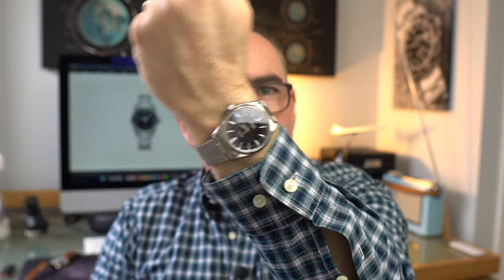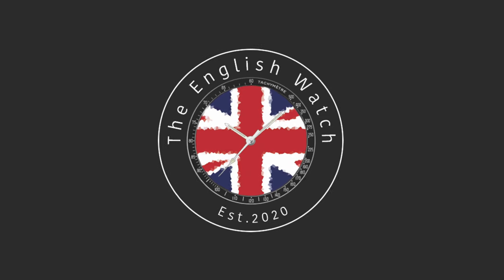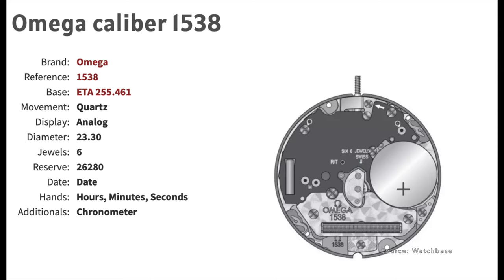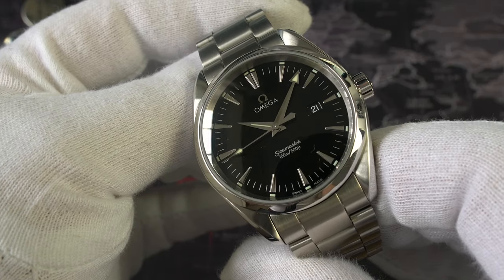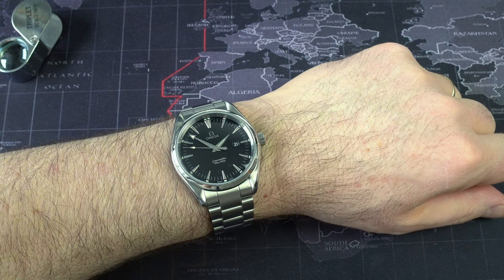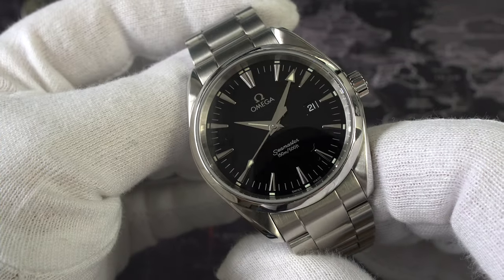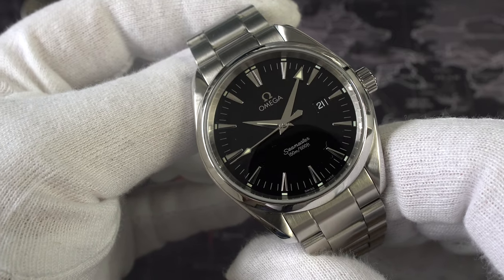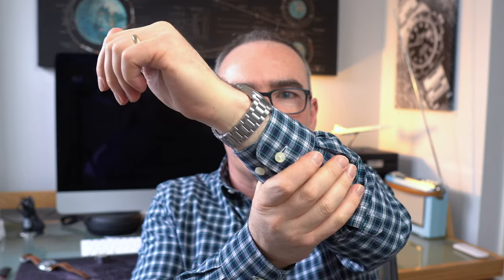Aqua Terra Quartz 39mm Review | Calibre 1538 | Omega Seamaster Battery Service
Quick video to see off the Aqua Terra Quartz 39mm to it's battery service.  Quick review of the Aqua Terra and my thoughts.